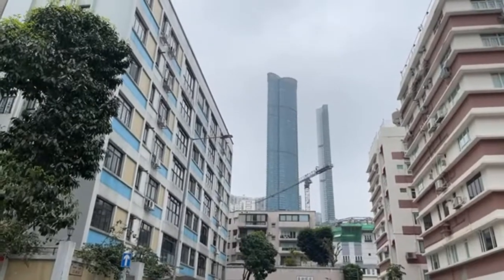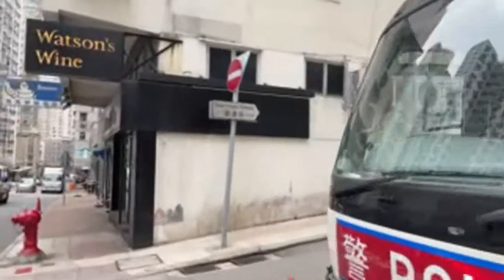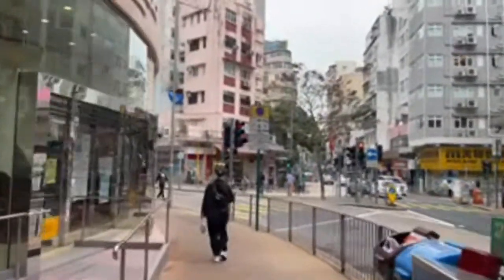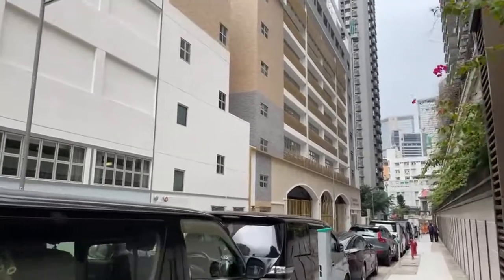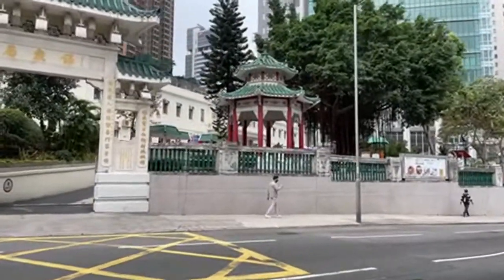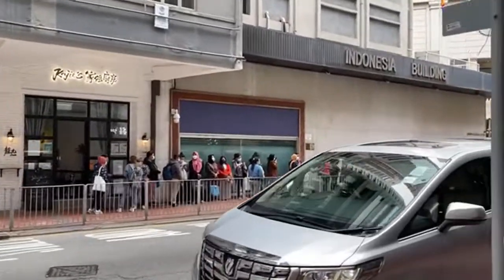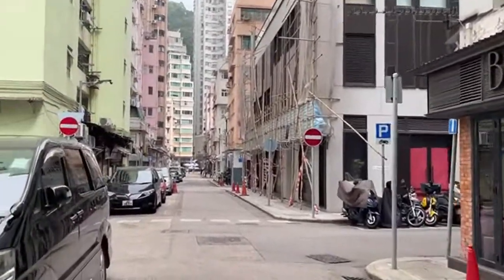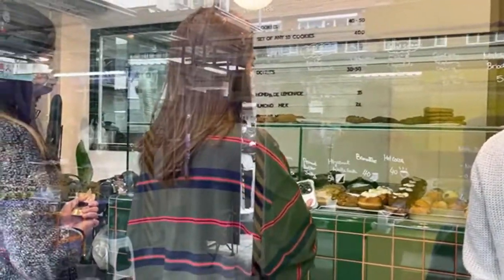Happy Valley to Tai Hang - Streets of Hong Kong 🇭🇰 16/2/22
In this episode I walk from the top of Happy Valley to Tai Hang in Tin Hau.

Catch up: Pandemic discussion, Mana restaurant closes but a Dog Bakery doesn't.

0:00 - Top of Happy Valley
10:10 - Two Old beautiful buildings
16:44 - Ventis Road
17:10 - Vintage Car in storage
23:30 - St Margaret's Church
27:50 - Awkward basketball court
33:20 - Side streets
43:00 Tai Hang side streets

SUPPORT?
Support grants extras!
ENGAGE?

Did you know I also make 4 podcasts?